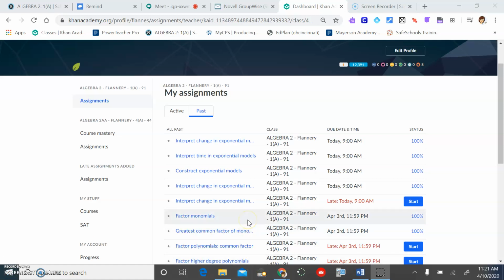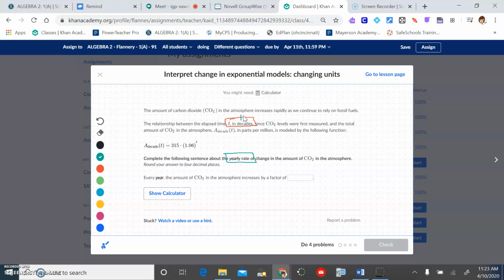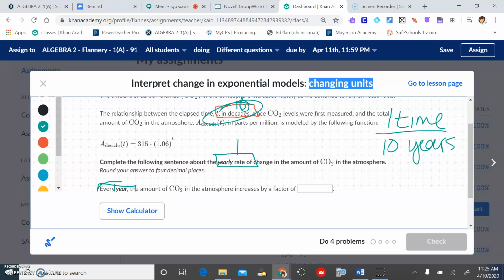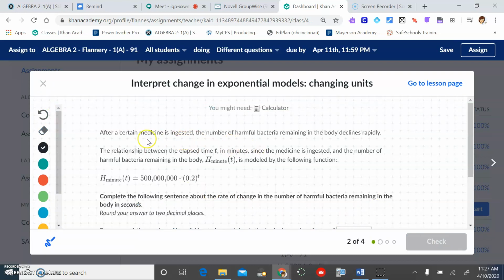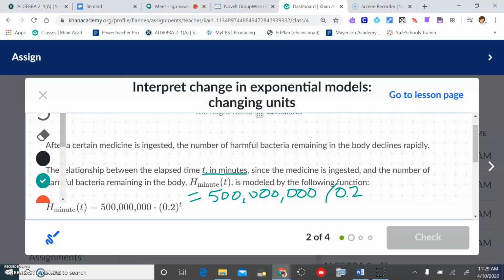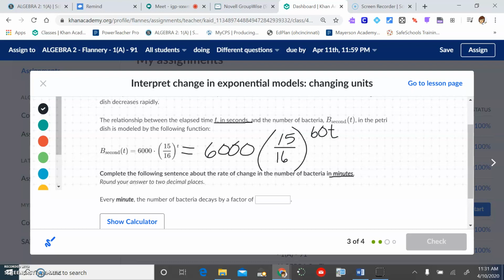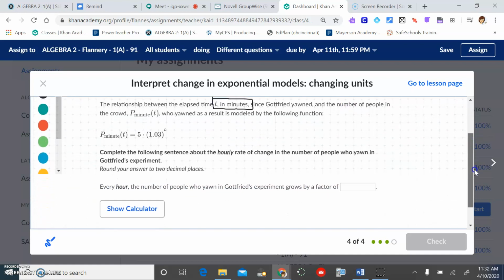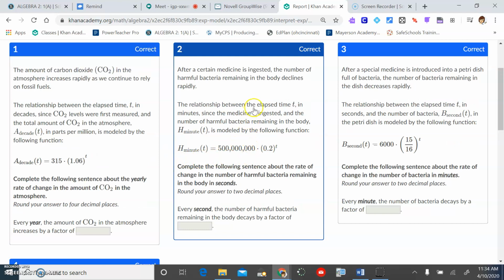Interpret change in exponential models changing units